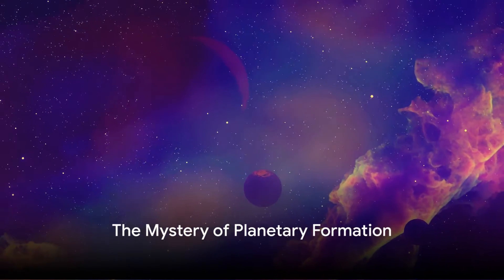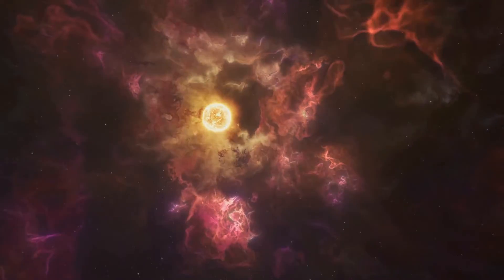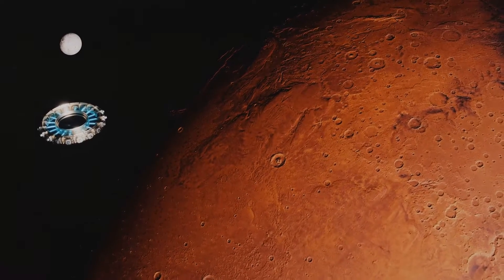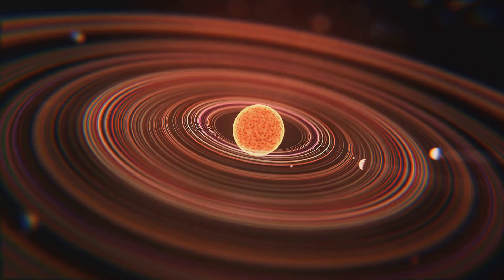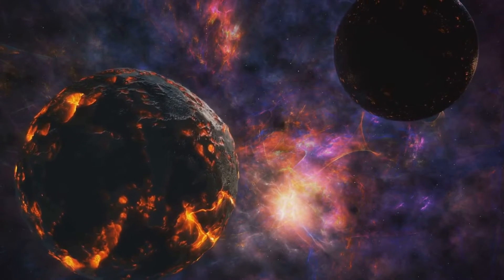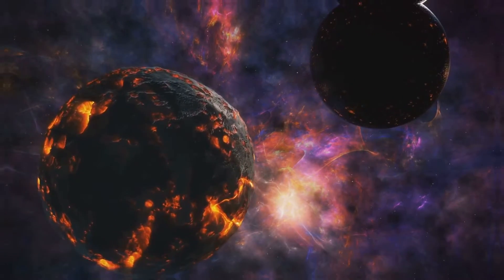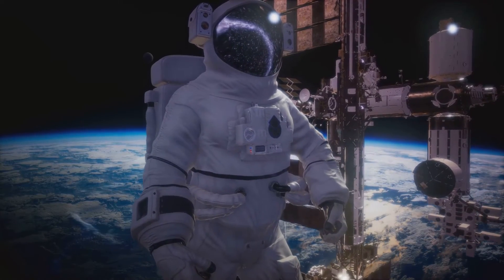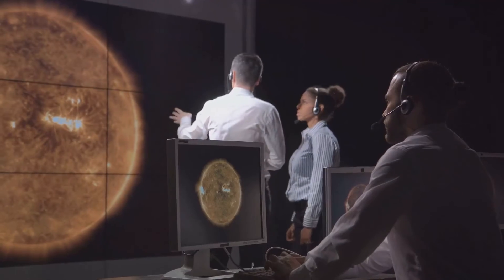Unveiling the Origins: Planets form due to pebble accretion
In this exciting video, we delve into the groundbreaking discoveries made by NASA's James Webb satellite telescope. Join us as we uncover the latest findings that have rocked the scientific community - the detection of water vapor in planet-forming discs, providing strong evidence for the theory of pebble accretion.

Prepare to be amazed as we explore the implications of this incredible discovery, shedding light on the formation of planets and the potential for habitable worlds beyond our own.

Together, let's spread the knowledge and excitement of scientific exploration!